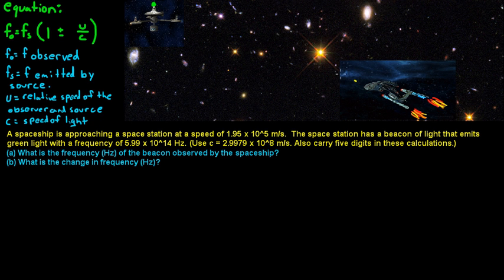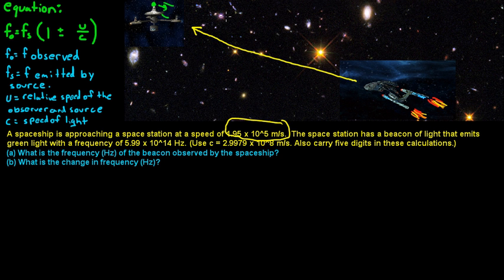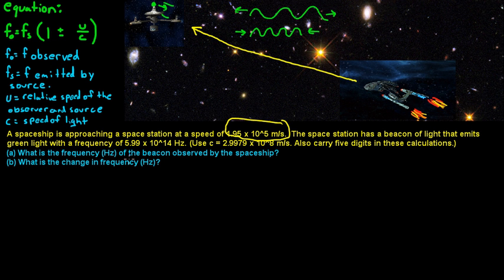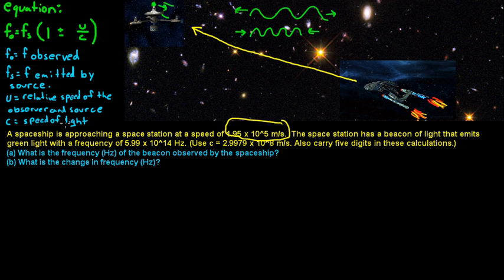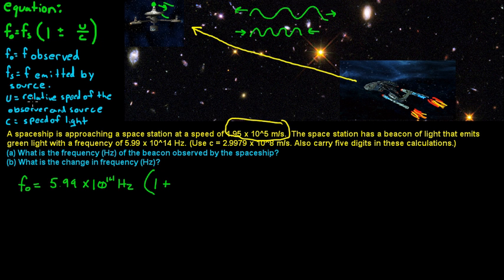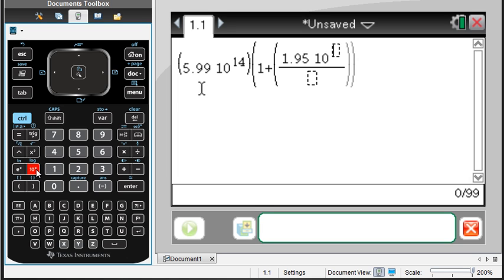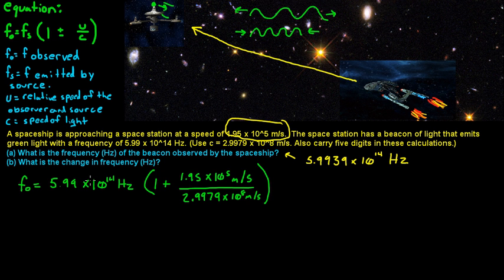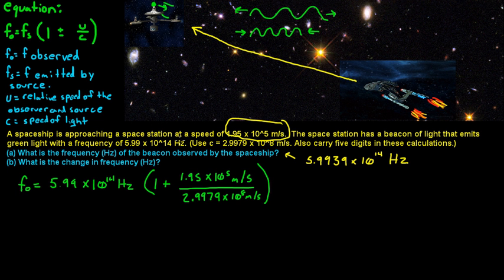Doppler effect for electromagnetic waves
In this video I explain how to calculate the observed frequency of a light source on a space station from an incoming spaceship.